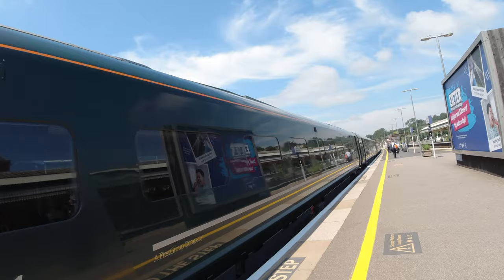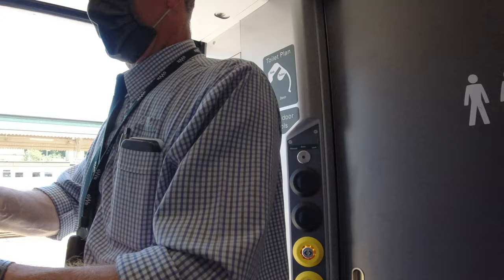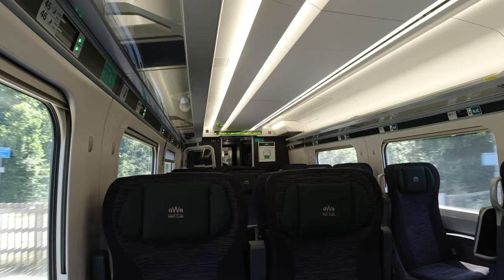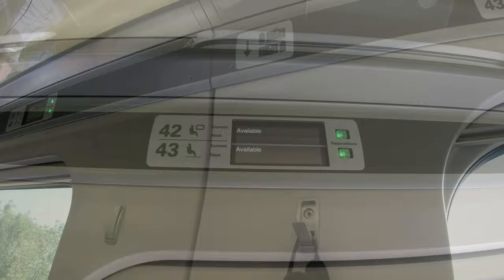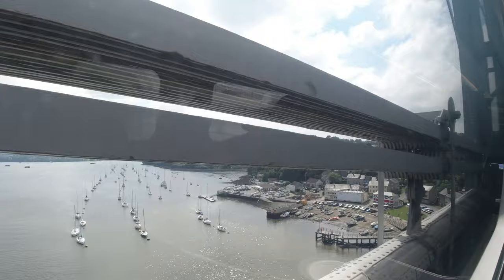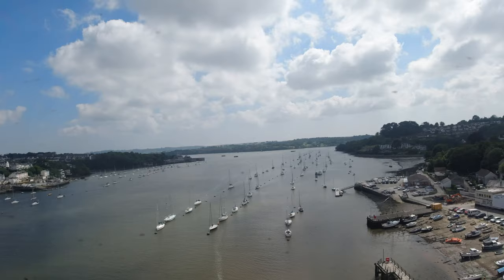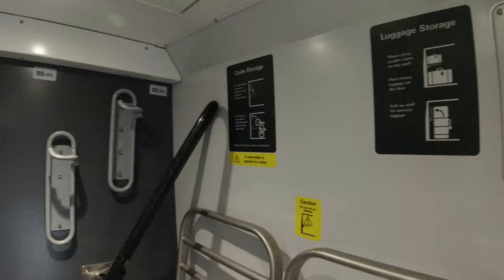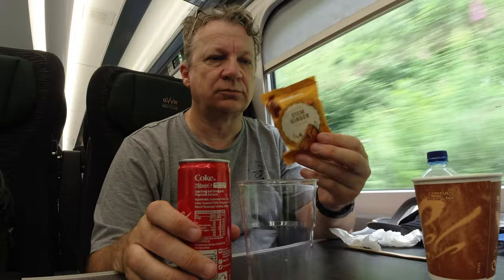The Beautiful, Picturesque Journey from Exeter to Penzance with GWR in First Class.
Hey guys, thanks for joining me again for the second leg of my epic 'long weekend trip-fest' around the UK (well some of it anyway!).

After reaching Exeter from Bristol Temple Meads with CrossCountry Trains, I took the Great Western Railway service from here down to Penzance in First Class aboard one of their (newish) Class 802's.  There were some fantastic views and landmarks along the way which I'm sure you will look out for in this video.  I'll sum up how I found the train, service and the route both during and at the end of the trip.

Upon arrival in Penzance, I had a bit of time to kill before going back to the station to catch the Night Riviera Sleeper over to London Paddington.  That will be leg 3 of this series.

Thanks again for watching this and I hope you can continue to stick around for the whole series.  That would be great.

Mark

I also comment post too much for my own good on Twitter